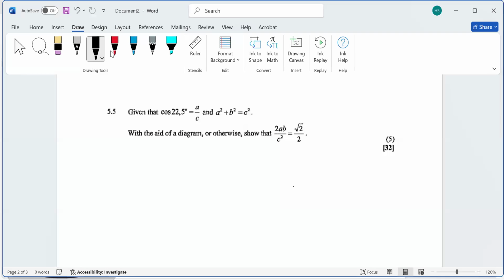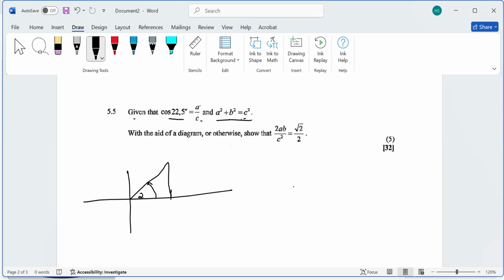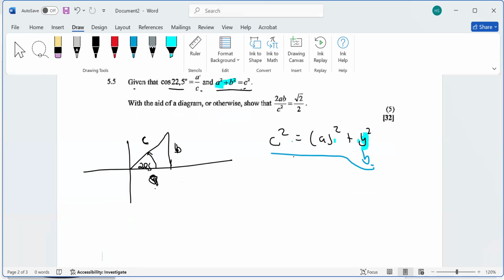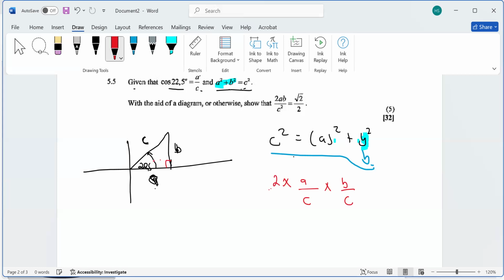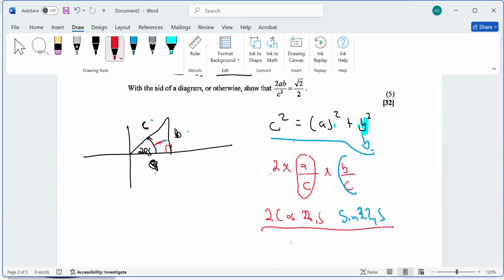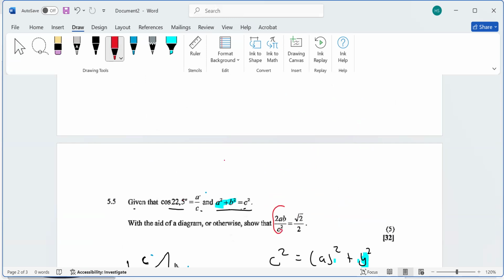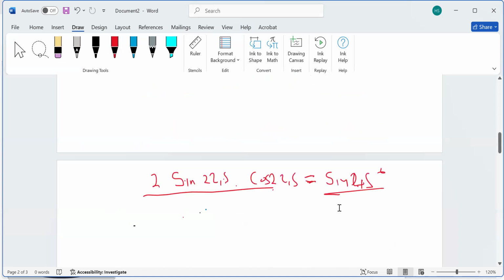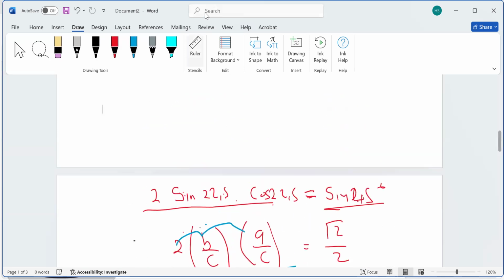EC NSC MATHEMATICS P2 ENG QP SEPT TRIAL 2024 Q5 5 use aid of diagram to prove trigonometry